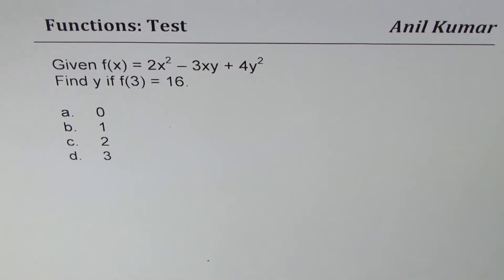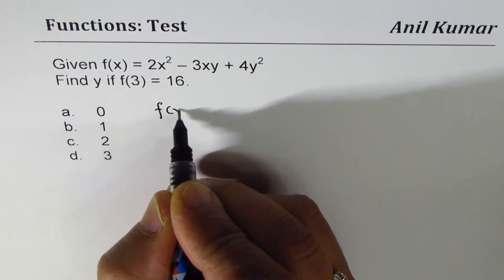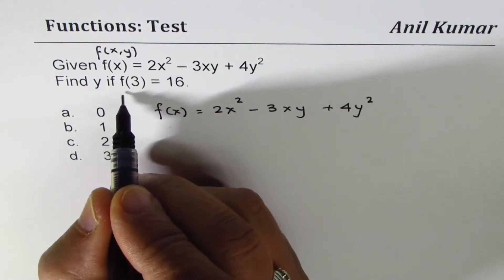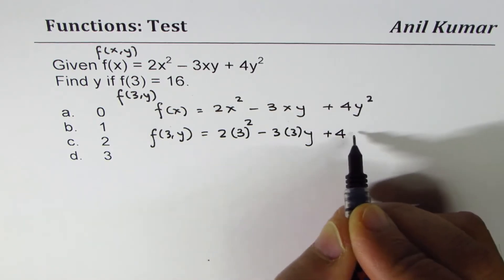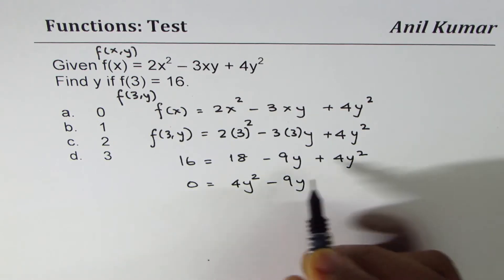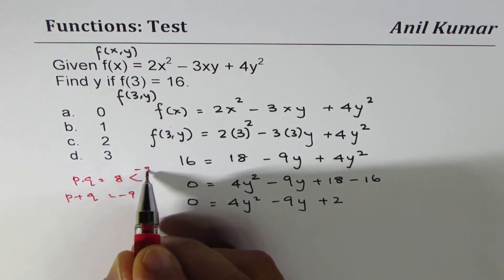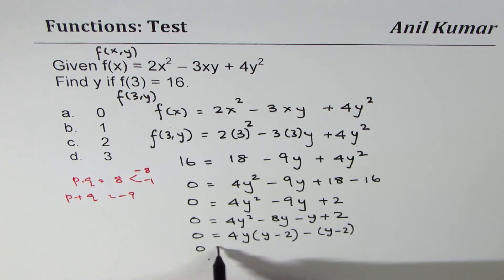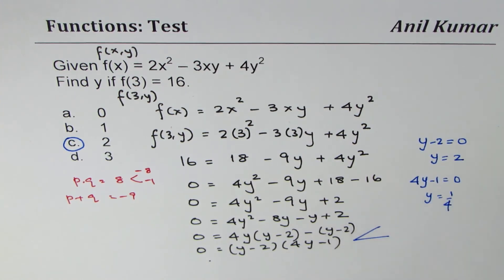f(x,y) = 2x^2 - 3xy + 4y^2 Find y if f(3, y) = 3 SAT ACT Multiple Choice